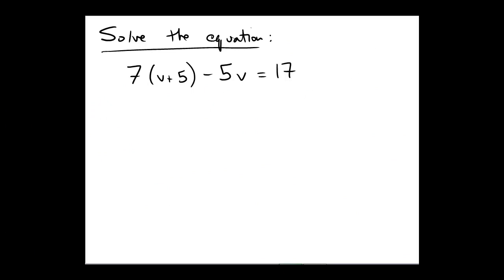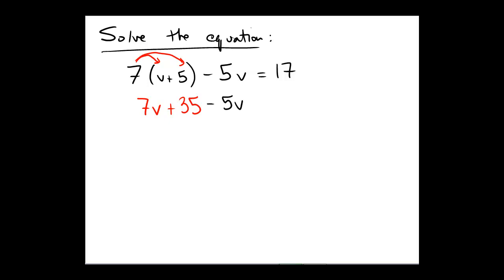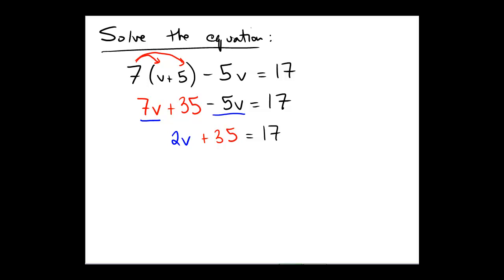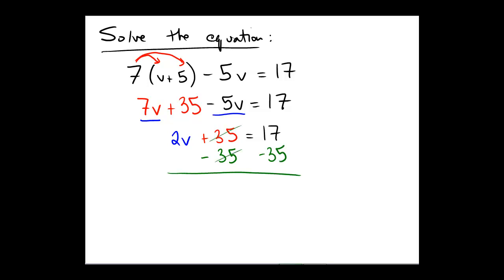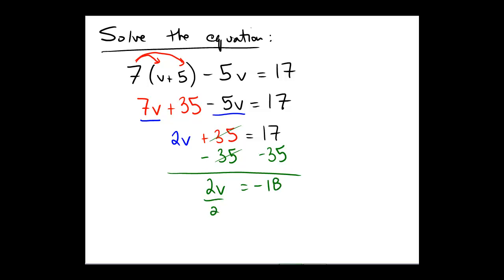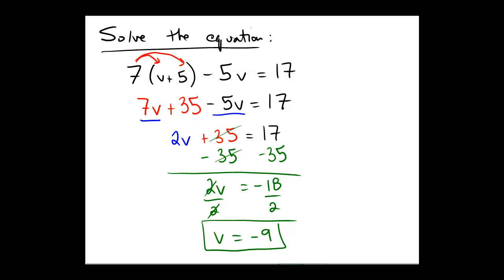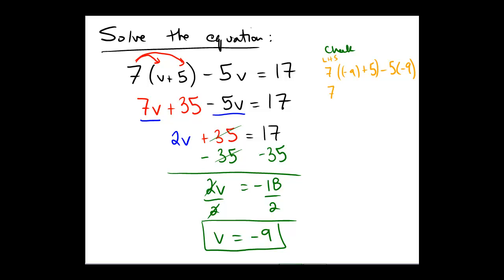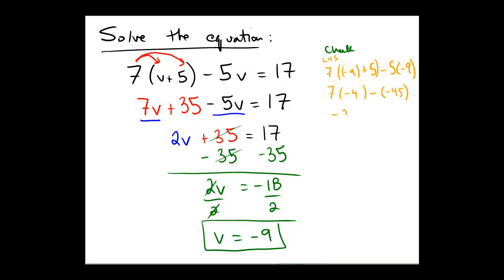Solving a linear equation with distribution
Solving a linear equation with several occurences of the variable: Variable on the same side and distribution